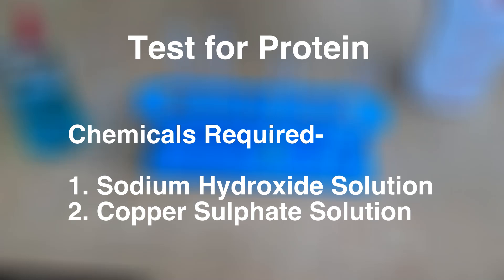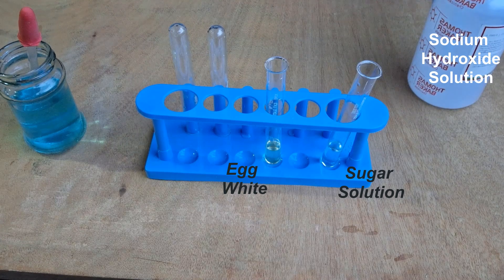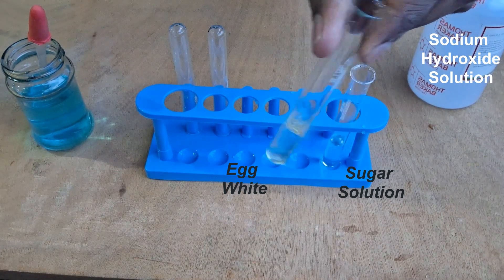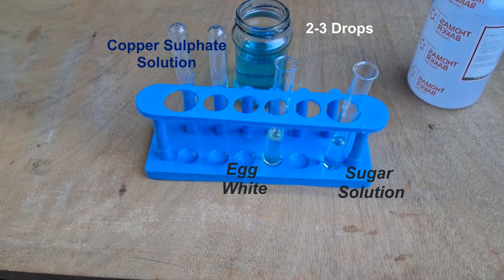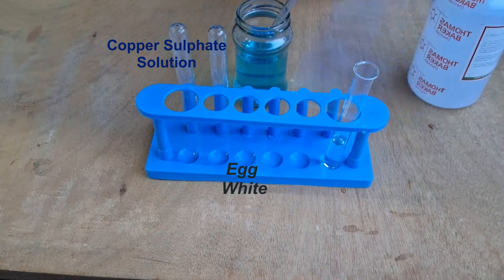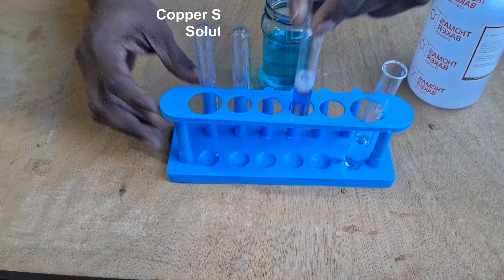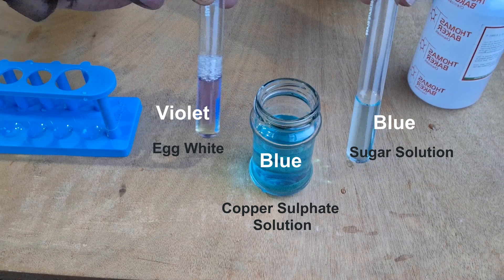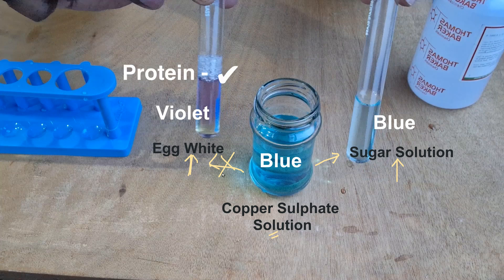Test for Proteins | Mindful Eating | Middle School | Science | Khan Academy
Description: Learn how to test for proteins using the Biuret test that uses Sodium Hydroxide and Copper Sulphate Solution! Watch as we test egg white and sugar solution to observe the protein reaction in this fun and educational middle school science video.

Courses on Khan Academy are always 100% free. Start practicing—and saving your progress—now!

Timestamps:
0:00 Intro
0:22 Test Begins
2:30 Conclusion